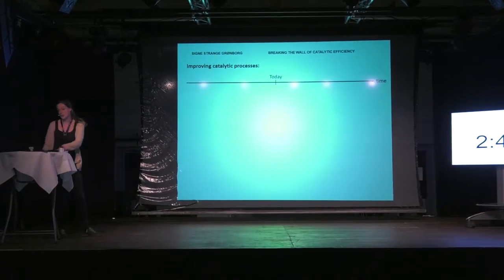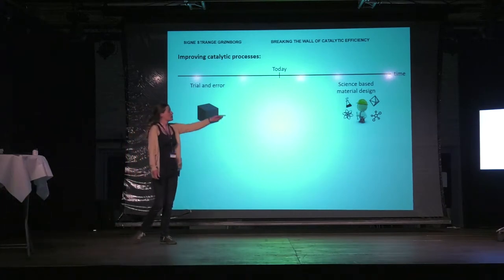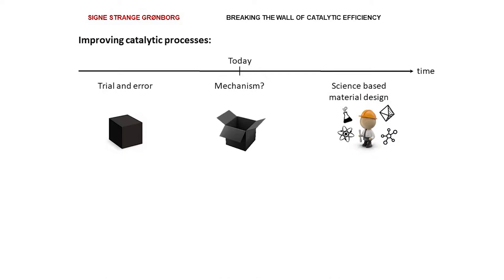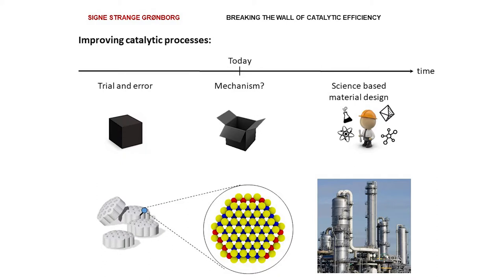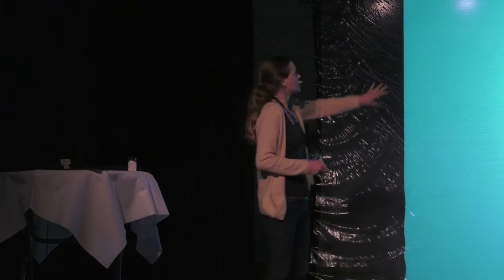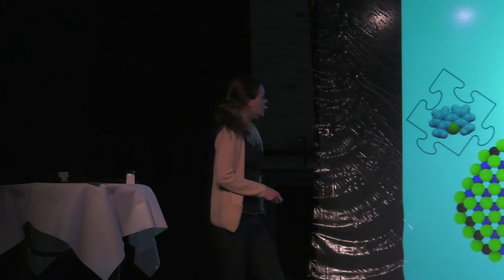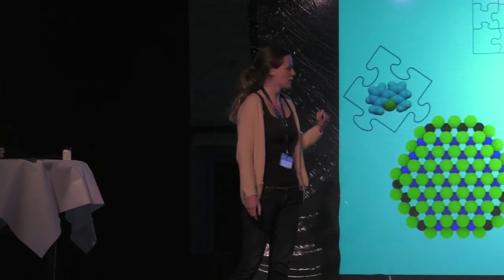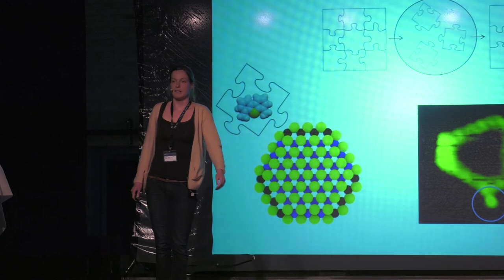Falling Walls 2017: Breaking the wall of catalytic efficiency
PhD student Signe Strange Grønborg talks about her studies to design catalysts of the future.